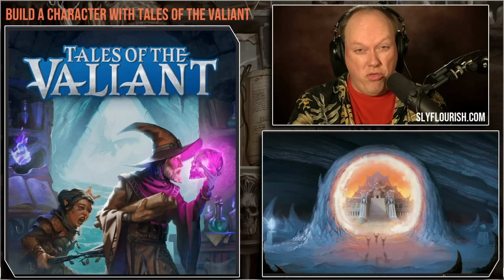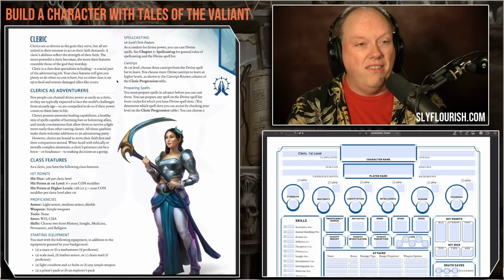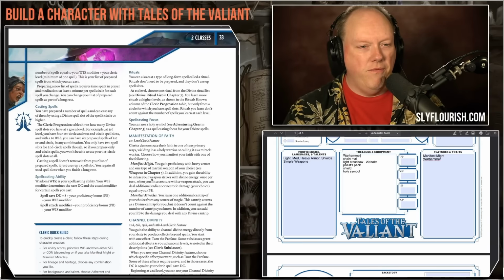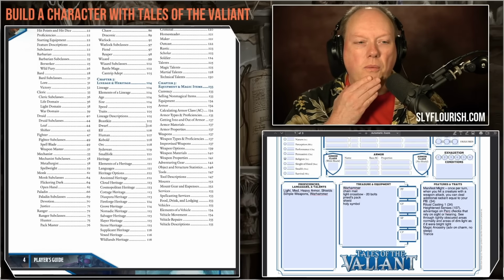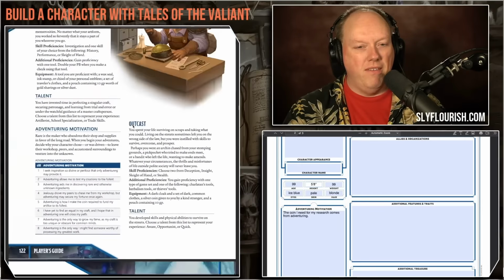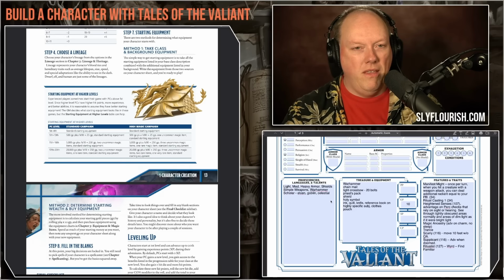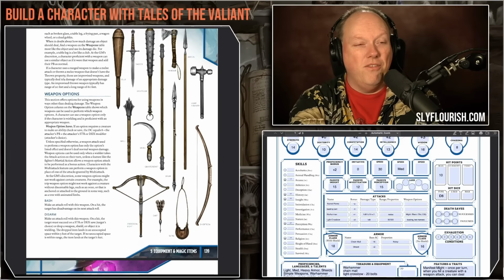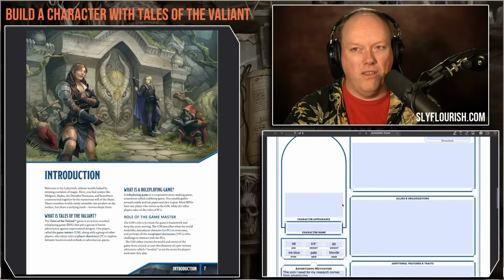Let's Build a Character with Tales of the Valiant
Mike builds a 1st level character with Tales of the Valiant!